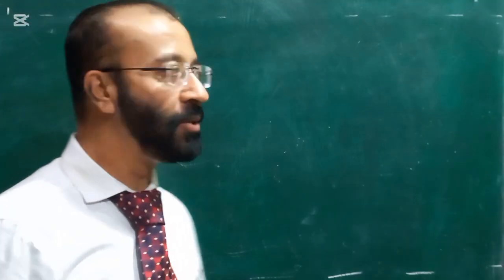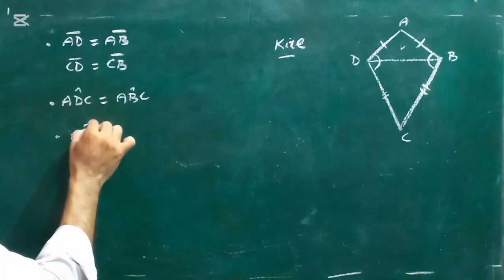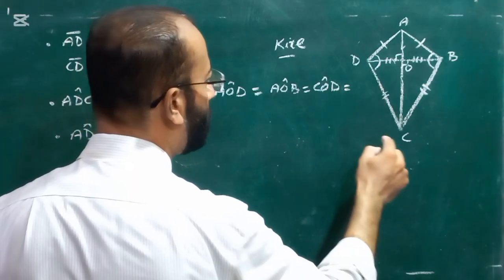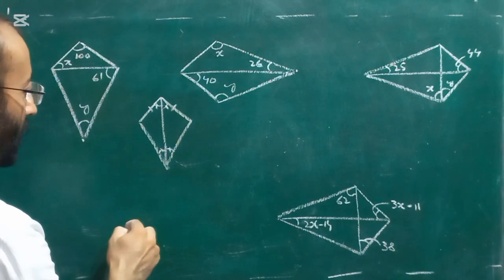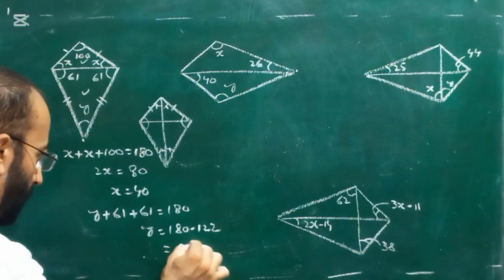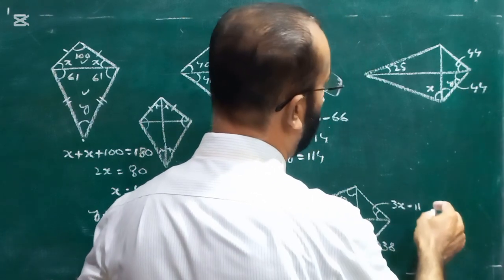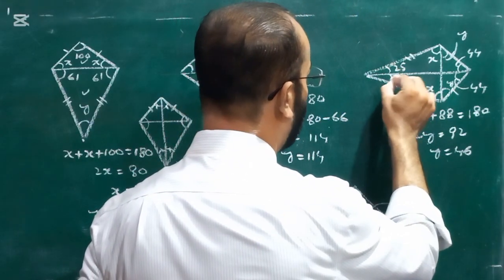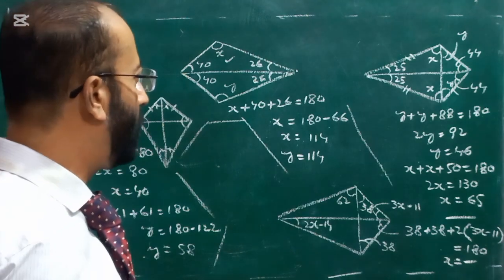o Level/Mathematics/Angle Properties of Kite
This lecture will thoroughly cover the topic 'Angle Properties of Kite' in the topic of Angle properties of Polygons in Mathematics, O Level Syllabus.